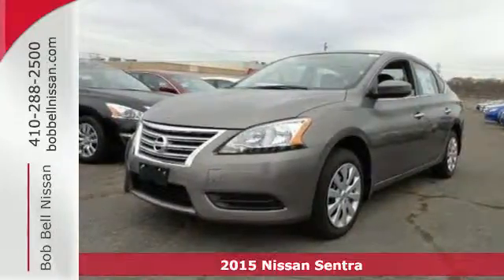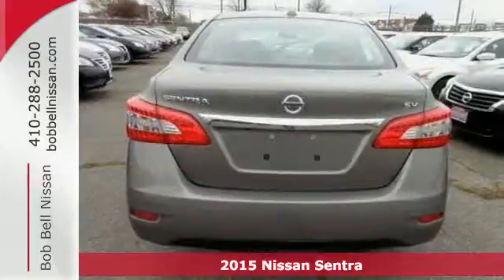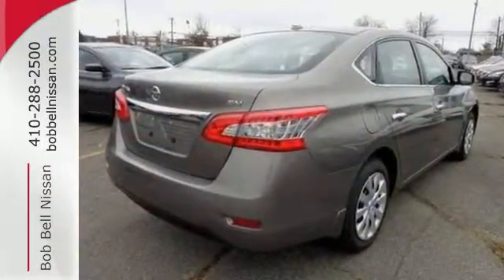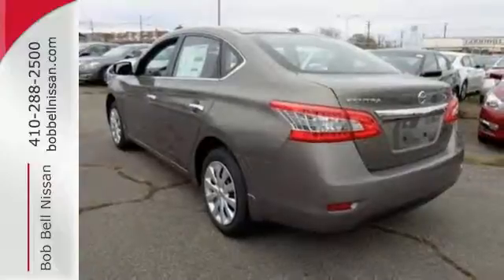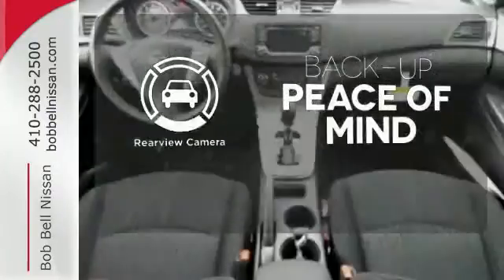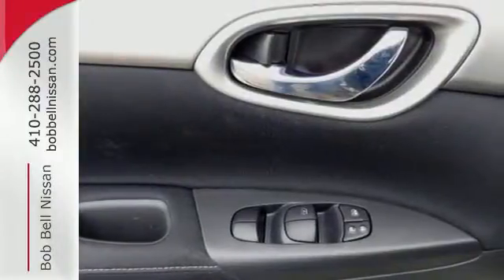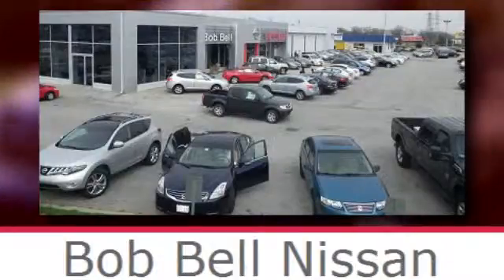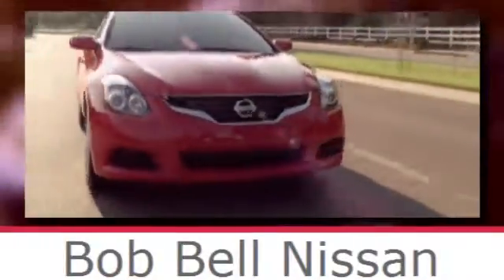2015 Nissan Sentra Baltimore MD Dundalk, MD N81464 - SOLD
Year: 2015
Make: Nissan
Model: Sentra
Trim: SV
Engine: 4 Cyl - 1.8 L
Transmission: Automatic
Color: Titanium
Interior: G/CHARCOAL
Stock #: N81464
VIN: 3N1AB7AP9FY359898

7900 Eastern Ave.

Address:
7900 Eastern Ave